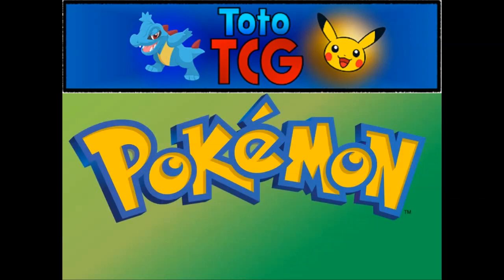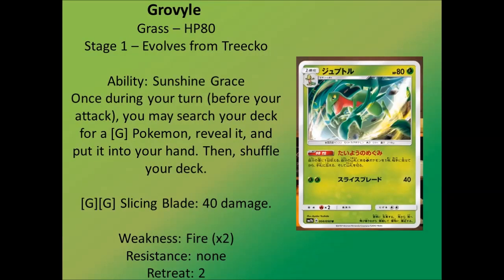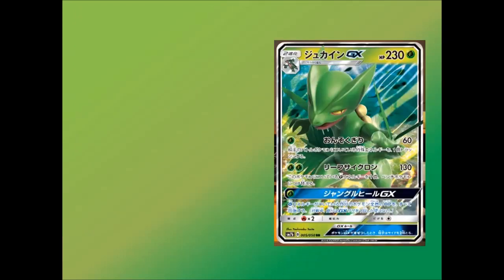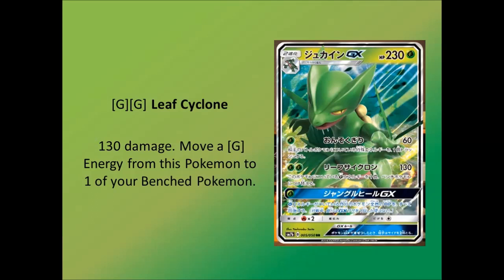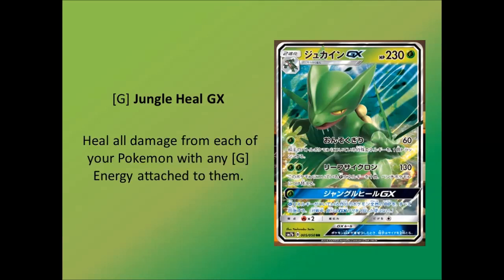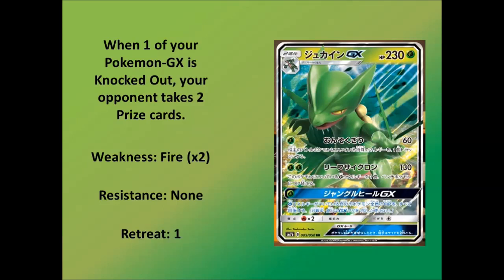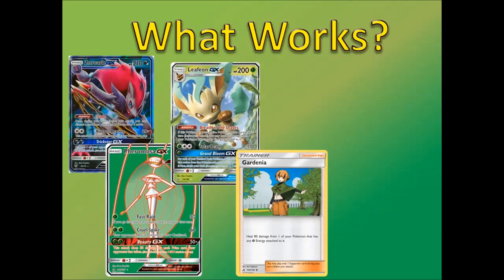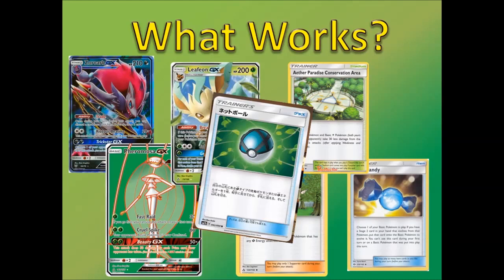Pokemon TCG: News Update: SM8: New GX: Sceptile GX!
In this News Update we check out one card in particular that being Sceptile GX. It was announced less than a month ago. In a set called Fairy Rise (SM7b). This card will be coming out in our new set: Lost Thunder.
In the video we study and look and the moves which this card has got and see what exactly it could be paired with to make the most out of it's moves etc.

Many thanks :)